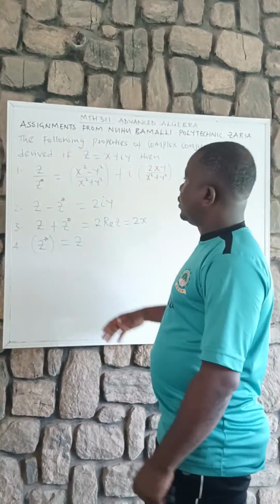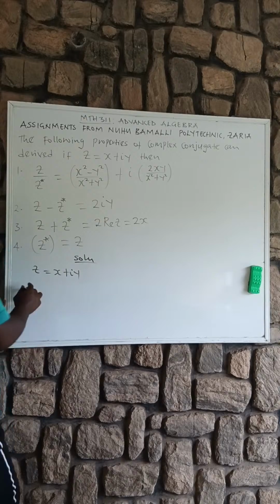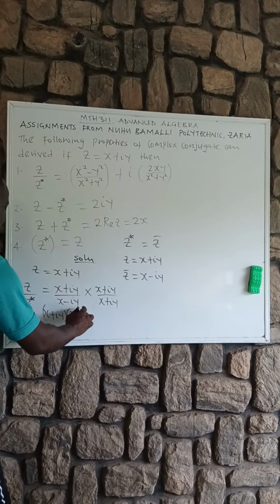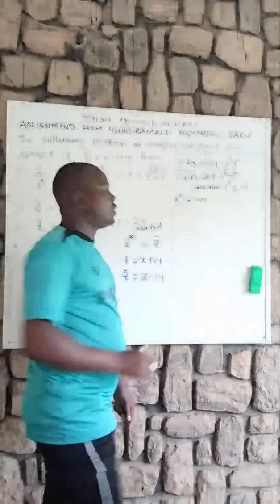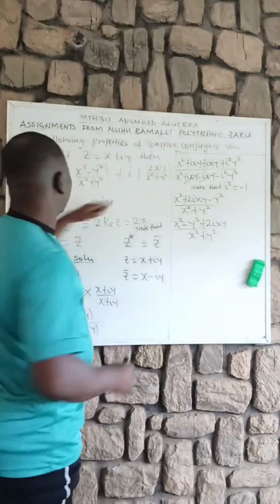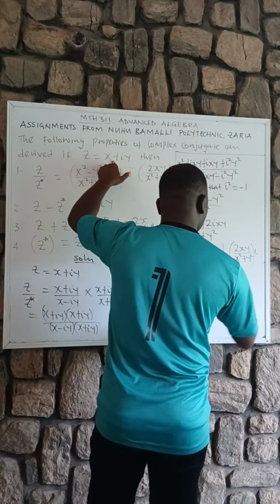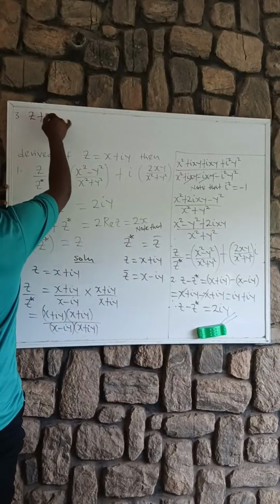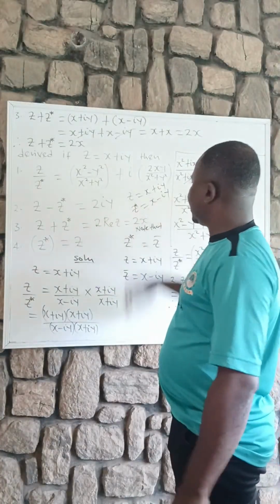NUHU BAMALLI POLYTECHNIC, ZARIA, ASSIGNMENT ON COMPLEX CONJUGATES